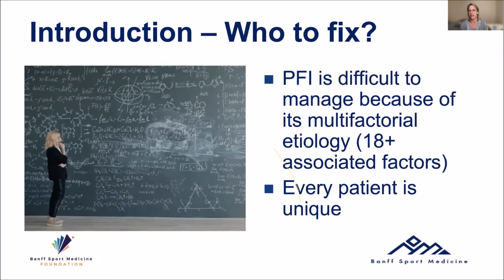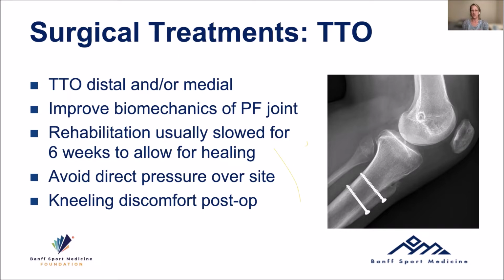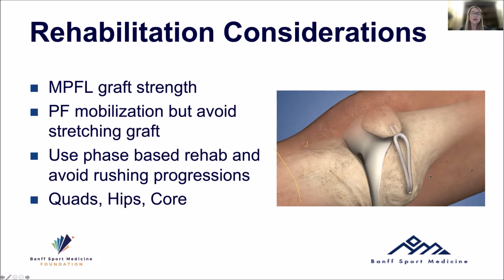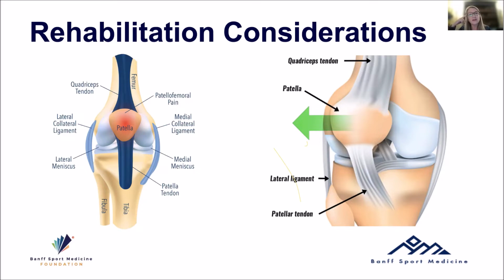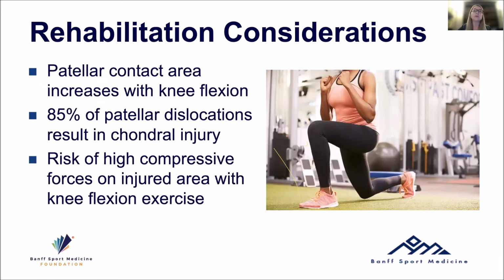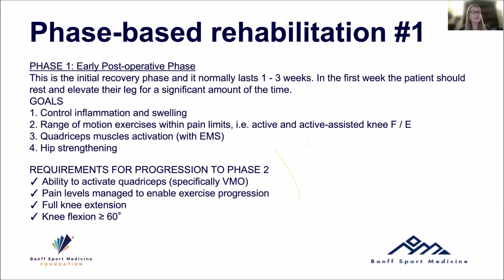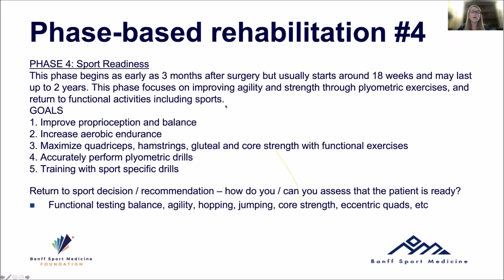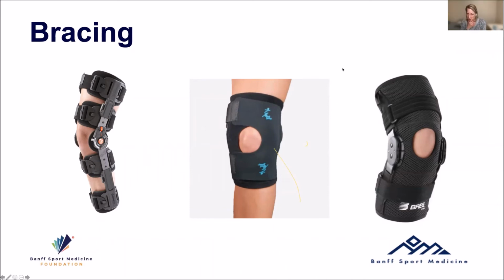Patellofemoral Instability: Surgery & Rehabilitation Considerations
Presenters:
Dr. Laurie Hiemstra, Orthopaedic Surgeon, Banff Sport Medicine Clinic
Sarah Kerslake, Physiotherapist and Research Director, Banff Sport Medicine Foundation